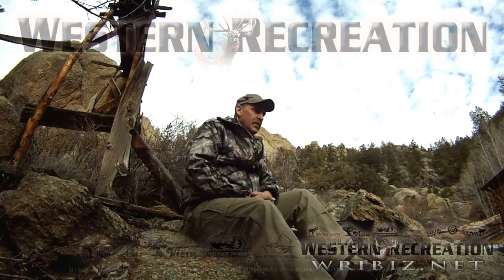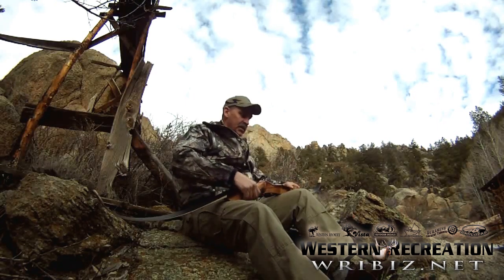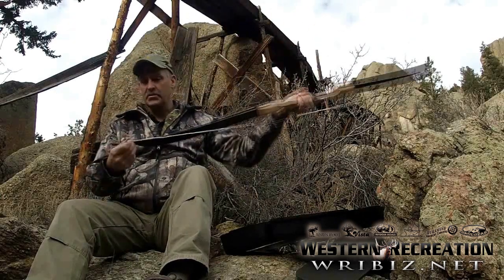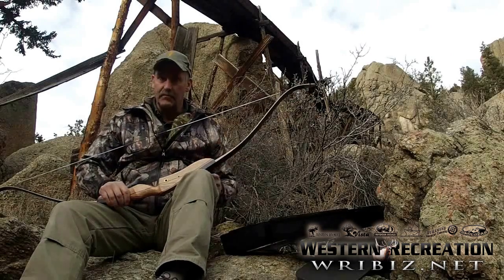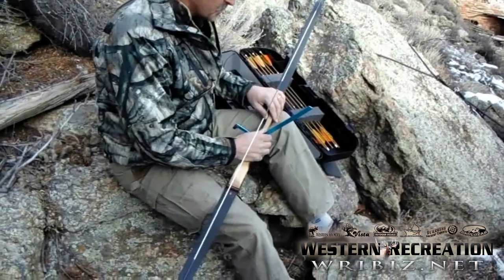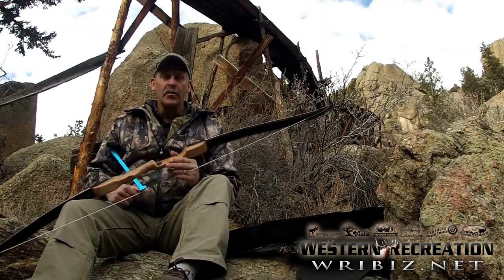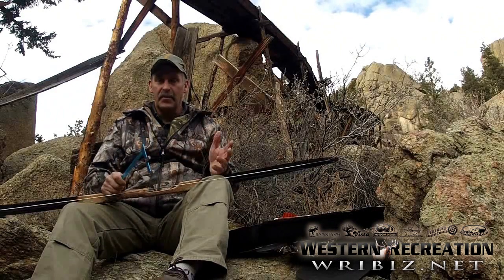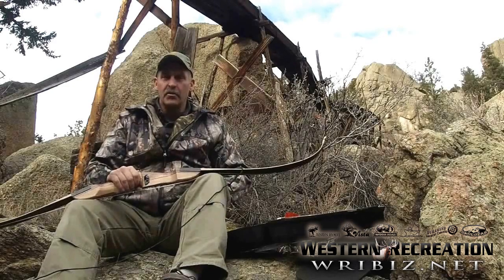Introduction To Your Recurve Bow - Western Recreation - 2015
Congratulations on your purchase of a new recurve bow, and welcome to the fun and challenging world of traditional archery!

Get started right with everything you need to know about getting your bow ready for use and 'tuned' just the way you like it.

In this video, we discuss assembling your takedown recurve bow, stringing your recurve bow, adjusting the brace height of your bow and finding the elusive 'sweet spot', nock location and adjustment, and unstringing your bow when the day is done.